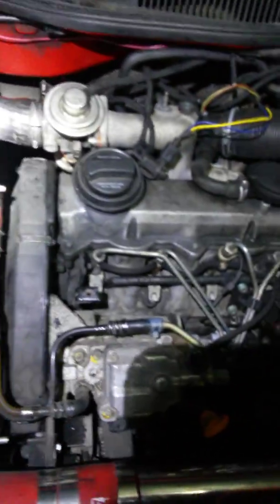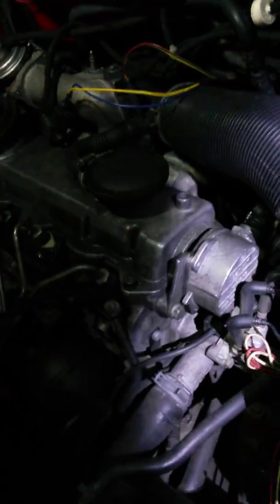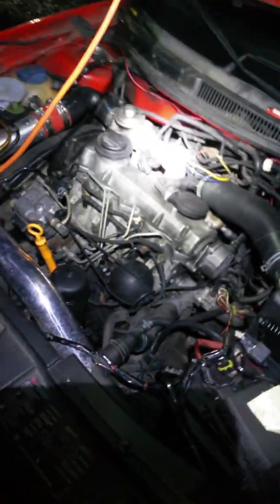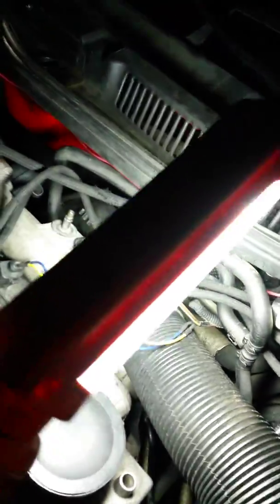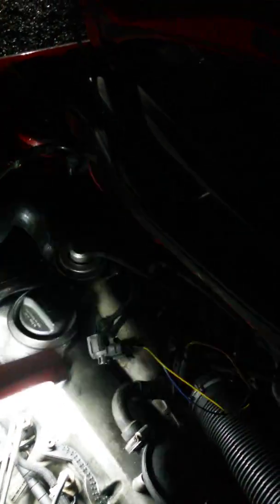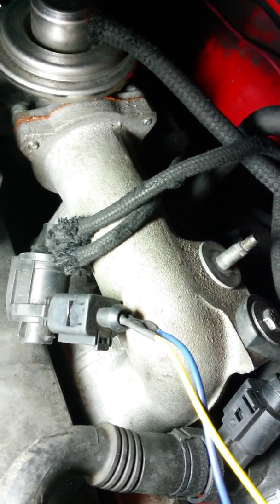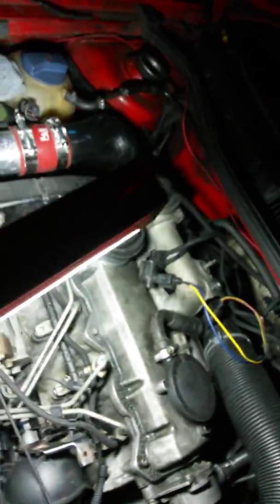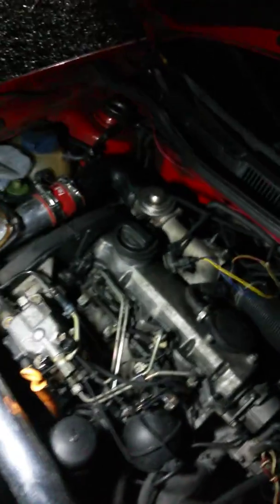Mk4 alh tdi golf p3105 code rough idle vid 2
Anti shutter valve malfunction,  short in solenoid wires, bad position on motor, repair and relocate solenoid to firewall.